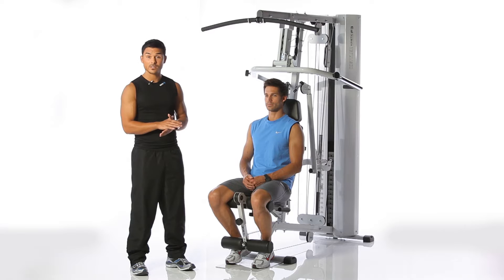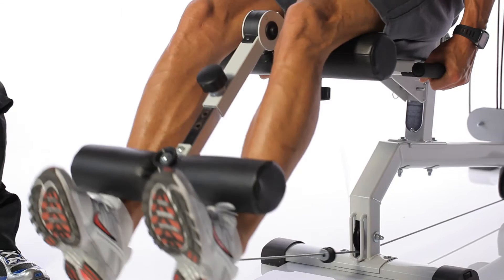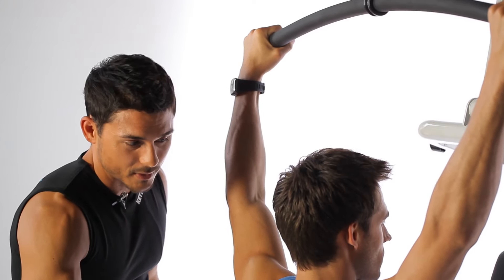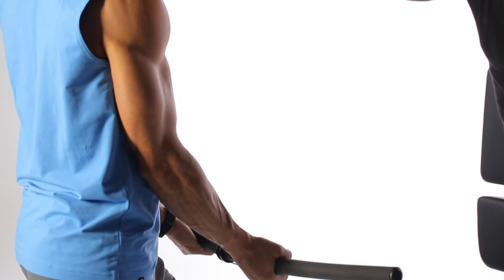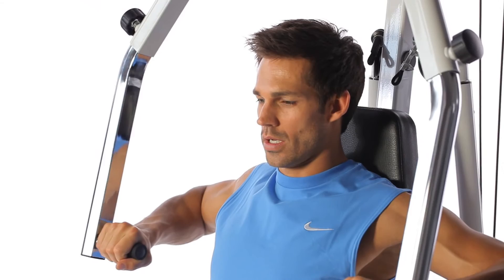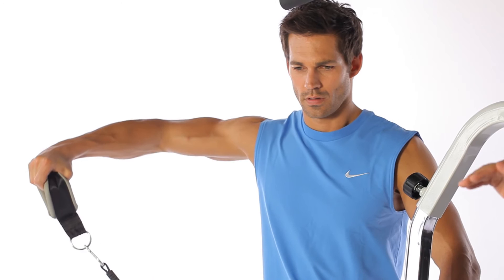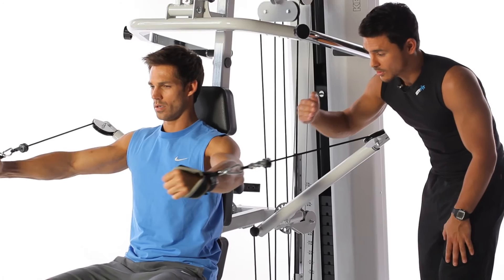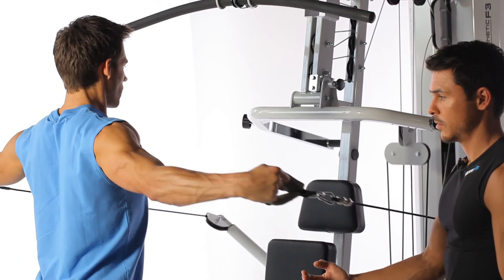Kettler Kinetic F3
The Kinetic F3 has the 3D flex motion system for various rope pull exercises as well as latissimus tower, bench press, butterfly, rowing and leg extensions.

The high quality KETTLER Kinetic F3 Multigym offers many different exercises to work the main muscle groups but in a compact design. Exercises include butterfly, bench presses, rowing, lattisimus pull-down station, leg curler, crossover and curl exercises. The 3D flex system feature ensures optimum and varied workout. All ropes are tear-resistant polyester plastic coated. The seat height is adjustable with back cushioning. The 80kg weight block can be increased to 100kg.

official youtube channel! In here, you’ll find sports, product and workout videos from the areas of fitness, leisure, team sports, orthopaedics and therapy. We’ll also announce any latest promotion and discounts thru out site and various social media.

VITO-Art of Fitness commands the KETTLER, TUNTURI, LP-Support, JKEXER and VITO brands.